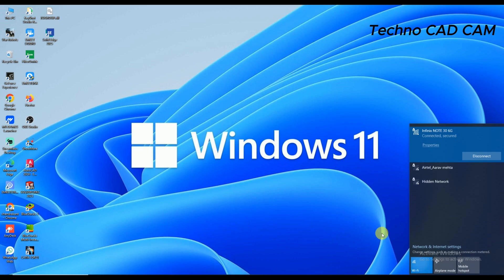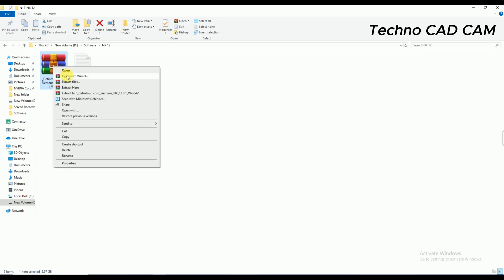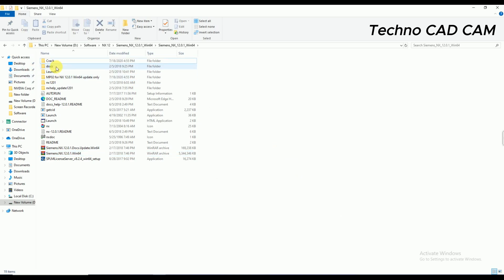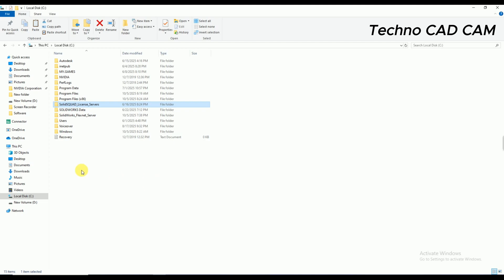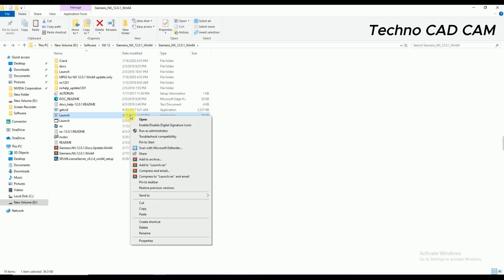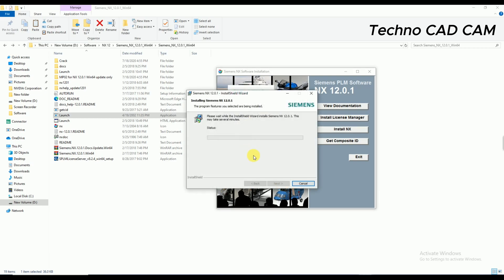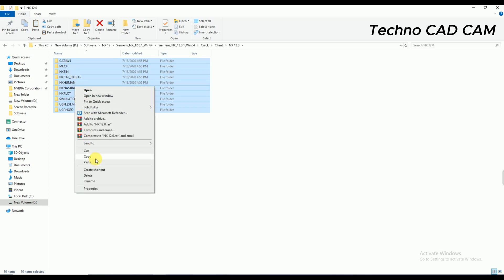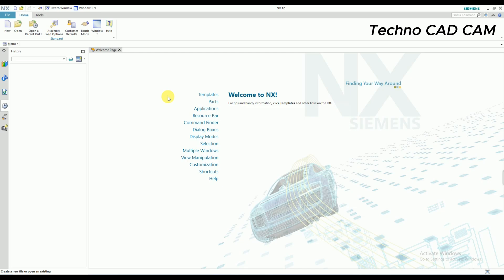Install NX Siemens 12 .0 II NX Installation II NX Crack version Installation free.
How to Install NX Siemens  12 .0 II NX Installation II NX Crack version Installation free.